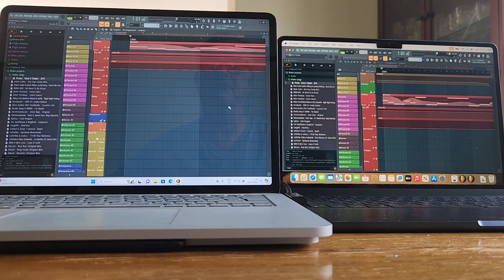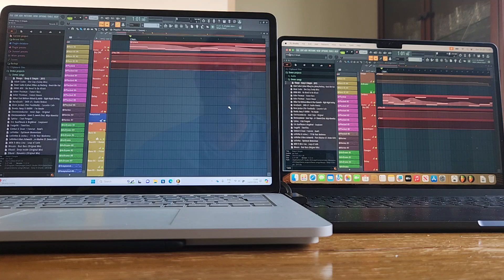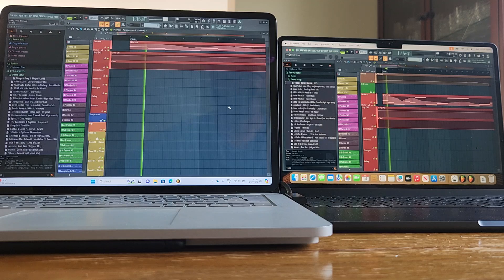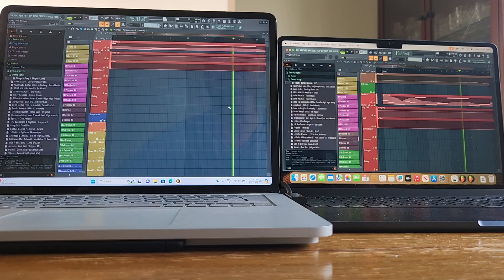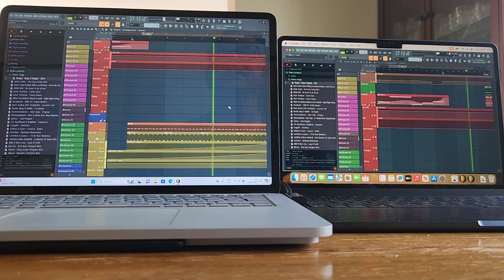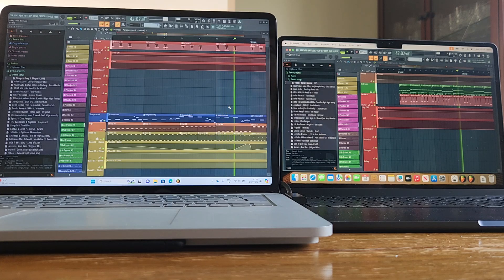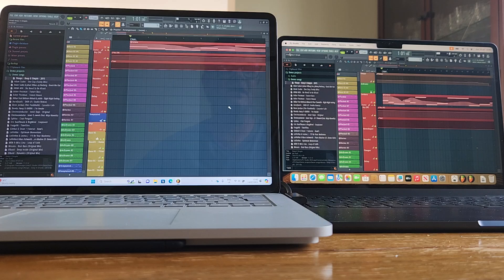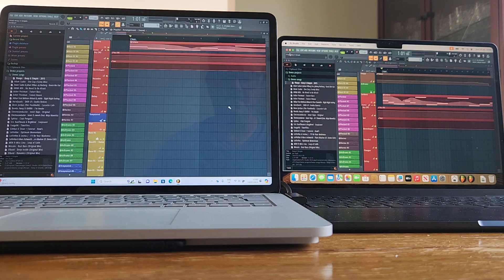Surface Laptop Studio 1 - 11th gen i7 vs Macbook Air - M2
Surface Laptop Studio 11th gen i7 with 32GB RAM vs Macbook Air M2 with 8GB RAM

So a respectable outcome for the Surface laptop Studio given the disparity in the performance of the Intel and Mac architectures that were presiding in 2022 (The M series of processors from Apple were superior to anything that Intel or AMD had at the time - it is only now with Windows 11 ARM on Snapdragon X that there has been any kind of renewed parity)